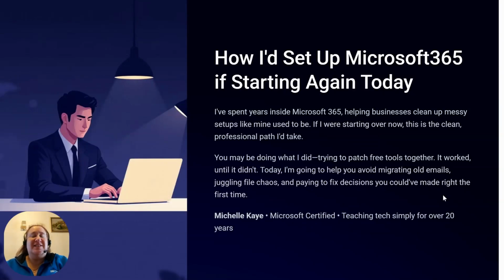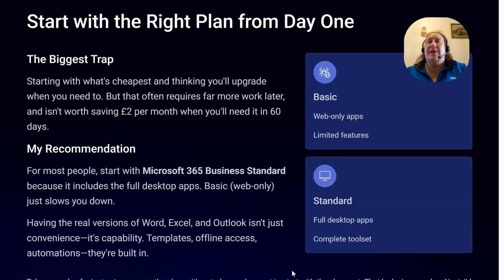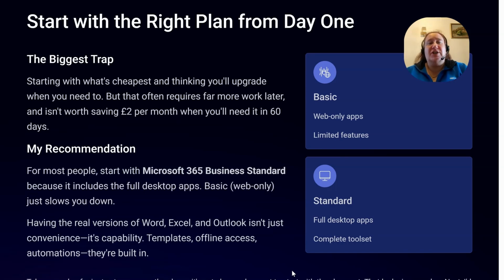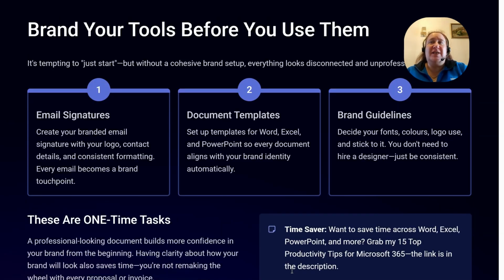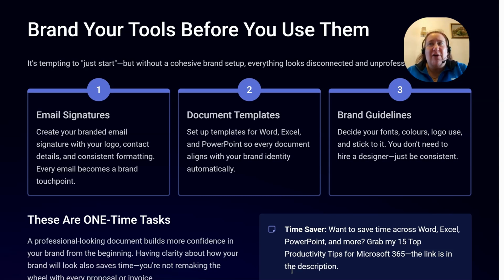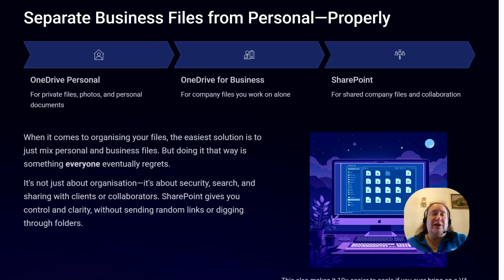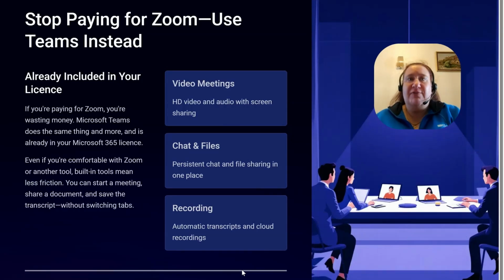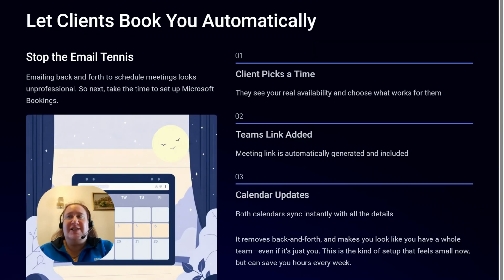The M365 Setup I'd Use If I Started a Small Business Today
The Smart Way to Set Up Microsoft 365 for Your Business (Avoid My Costly Mistakes!)

After years of helping businesses fix messy Microsoft 365 setups, I'm sharing the exact path I'd take if starting fresh today. No more patching free tools together or paying to fix preventable mistakes.

In this video, you'll learn:
✅ Which M365 licence actually makes sense for your business (hint: the cheapest isn't always best)
✅ Why Business Standard beats Business Basics for most professionals
✅ Essential brand setup steps that make you look professional from day one
✅ The right way to organise business vs personal files using OneDrive and SharePoint
✅ Why you should stop paying for Zoom when Teams is already in your licence
✅ How to set up Microsoft Bookings to eliminate back-and-forth scheduling emails

Stop wasting money on duplicate tools and hours on inefficient workflows. Get your Microsoft 365 setup right the first time and focus on growing your business, not fighting with technology.

Timestamps:
00:00 The M365 Setup I'd Use If I Started a Small business Today
00:38 Which M365 License Makes Sense?
02:03 Brand Setup
03:06 Organising Files
04:06 Teams instead of Zoom
05:31 The Real Payoff
05:57 Outro